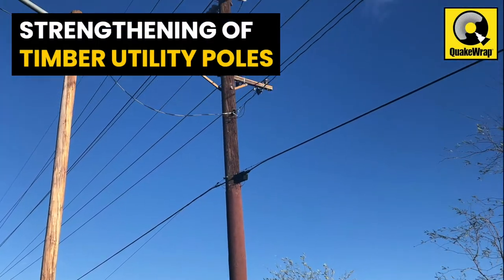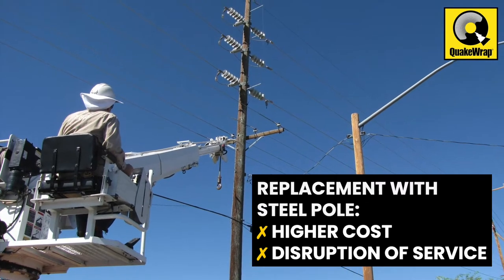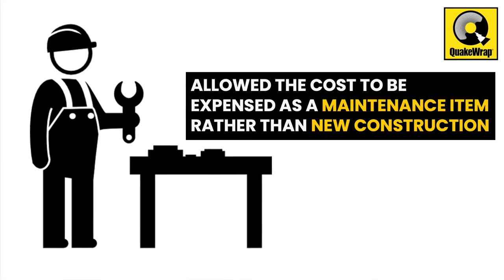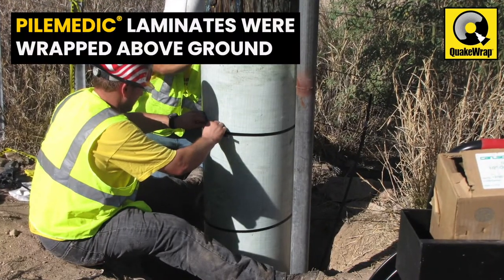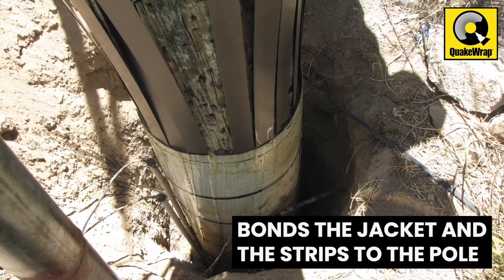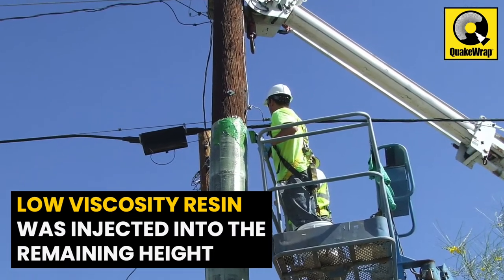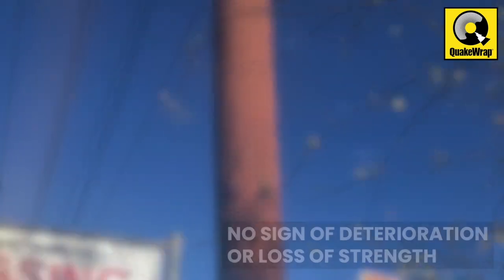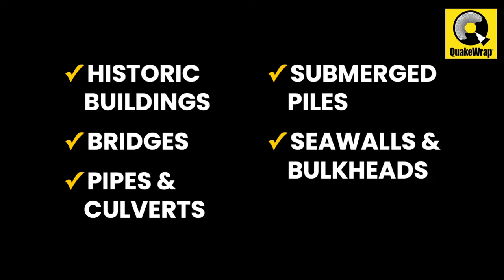Strengthening Timber Utility Poles Using Carbon FRP Laminate Strips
QuakeWrap fiber reinforced polymer (FRP) is used to repair a timber utility pole located in Tucson, Arizona. Several field and laboratory tests led Tucson Eletric Power to select Professor Ehsani's patented system, PileMedic, to strengthen the pole. The deteriorated pole was strengthened to meet the strength of a new steel pole. The repairs were completed in 3 days with no disruption of service.

Several steps were required in order to prepare for this repair including using a jib truck to secure the pole and vacuuming out surrounding soil.

Once the repair was completed using PileMedic laminate carbon strips, QuakeBond resin, and biaxial glass fabric, the pole was painted brown to match its original color.

Nine years later and the pole still remains in perfect condition, in spite of the extreme sun exposure!